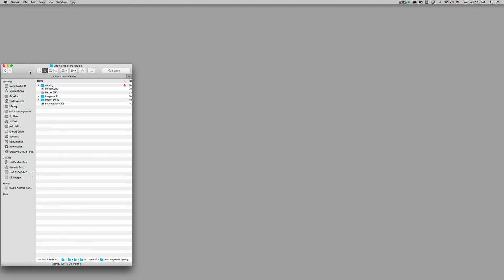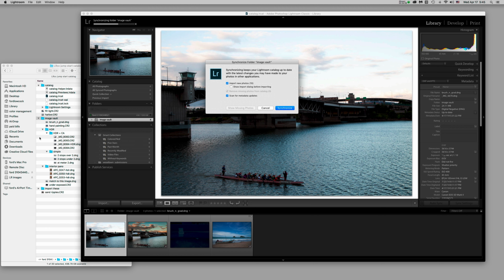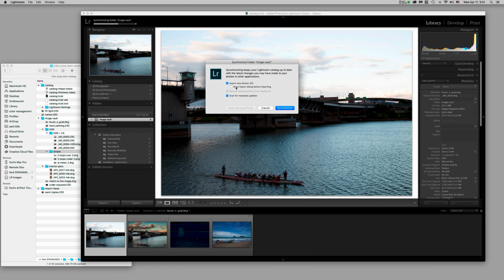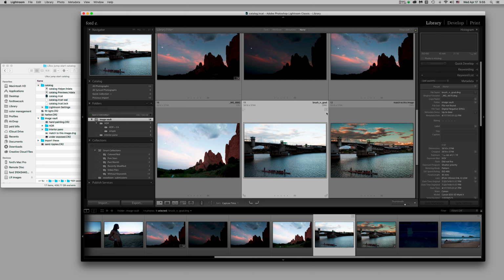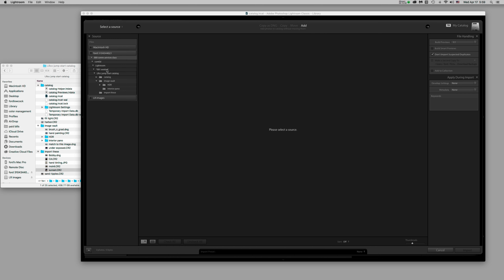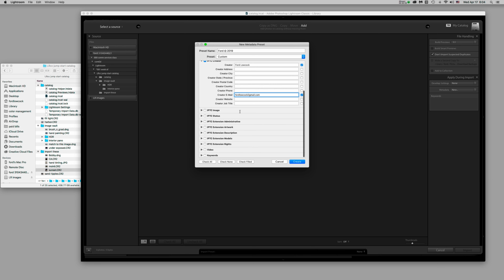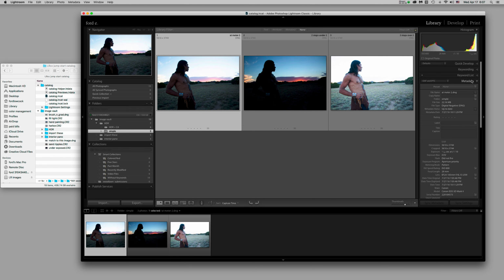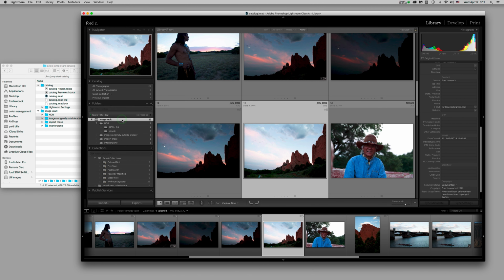Library Module I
This tutorial covers many items found in the Library module. We will be learning how to synchronize folder, importing images, creating a metadata preset and how to apply it, locating missing files, why not to move images or folders outside of Lightroom once they have been ingested into Lightroom and more.